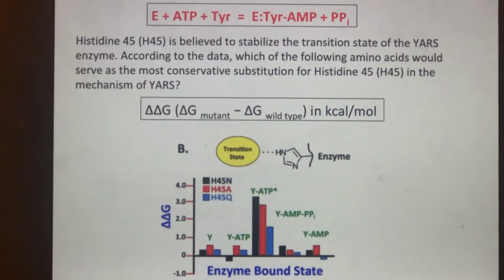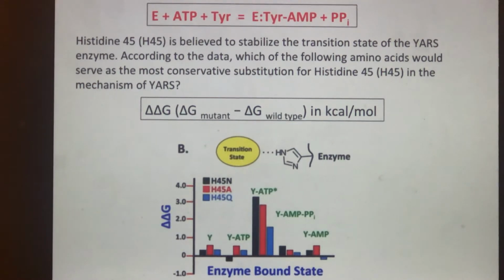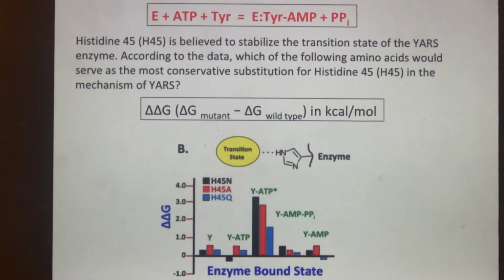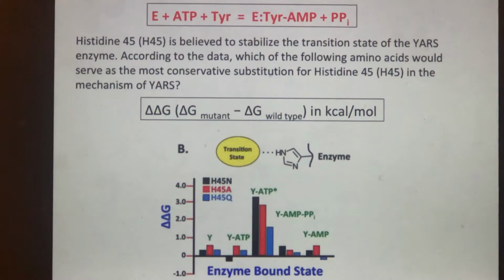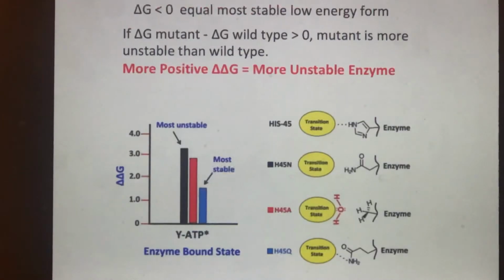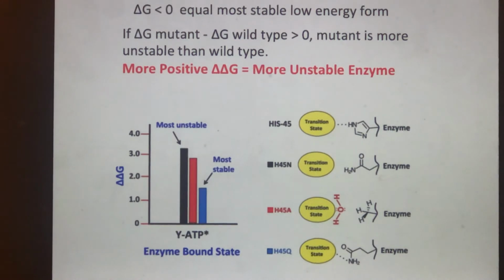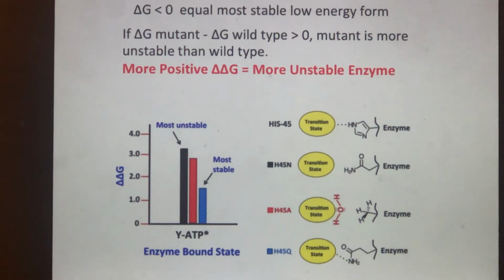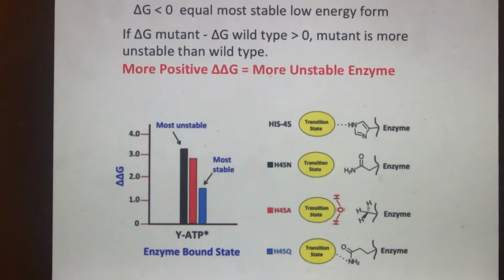MCAT Free Energy & Amino Acid Mutants From med-pathway.com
Dr. Phil from med-pathway.com  dissects the data from a tricky amino acid and free energy problem that is typical of the MCAT. Notice how they throw in the delta delta G, not just the delta G. Know your amino acids and know how to interpret data. That’s how they roll on the MCAT.